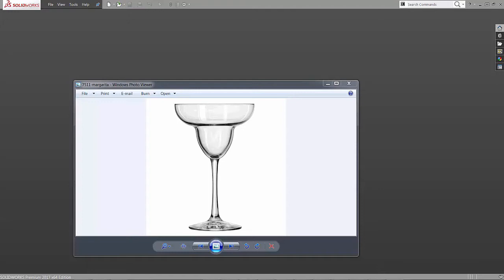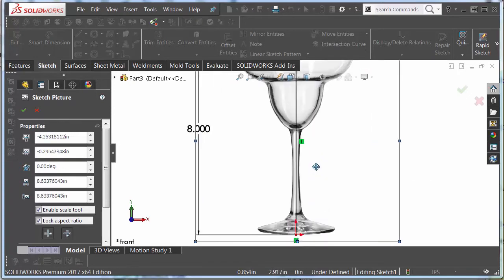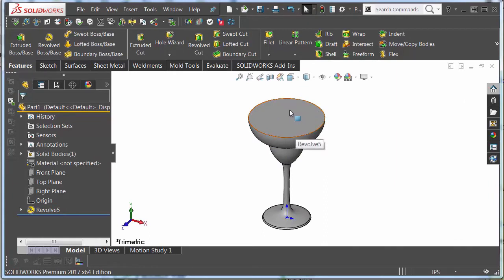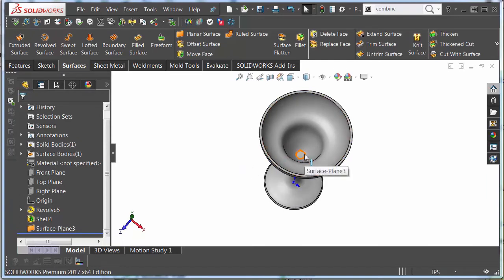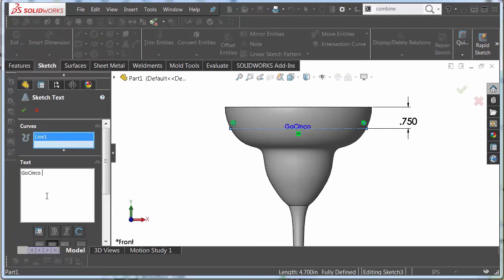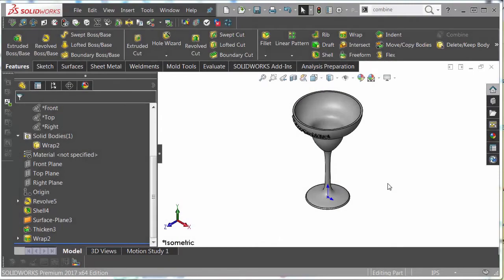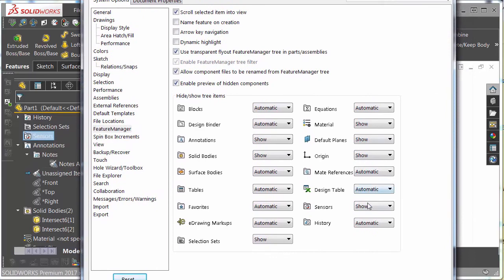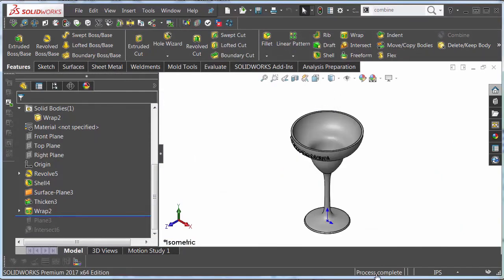SOLIDWORKS - Cinco de Mayo Glass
Learn about using SOLIDWORKS to model a Cinco de Mayo glass.  Video presented by Jacob Bakovsky of GoEngineer.